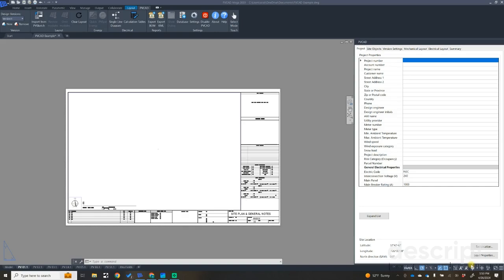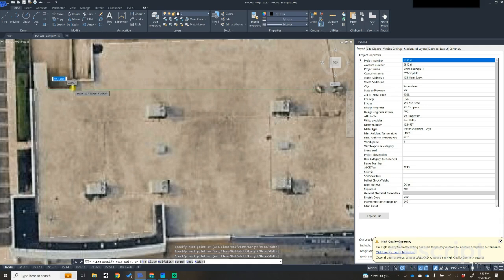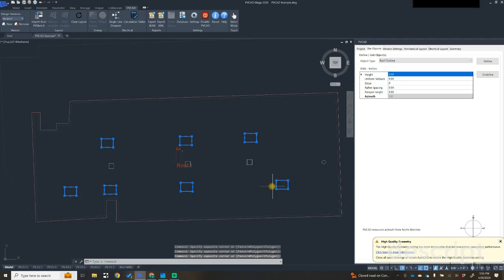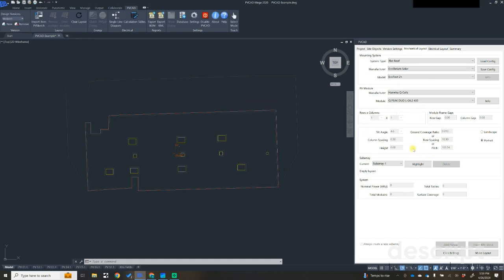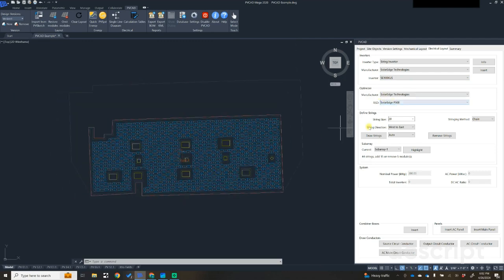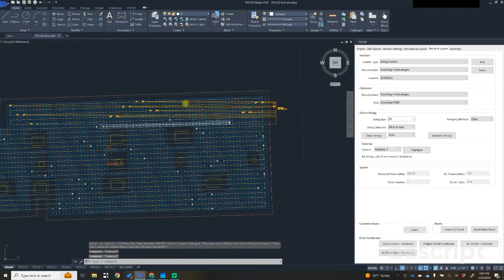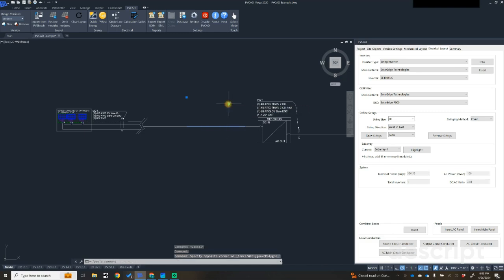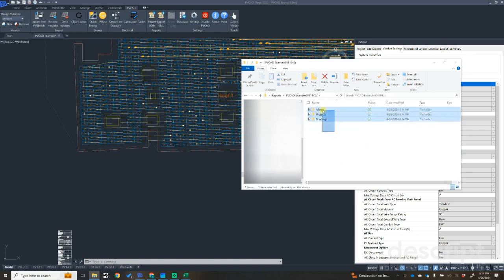PVCAD Demo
This in-depth video demo provides a comprehensive walkthrough of PVCAD for a C&I project, the solar design software built directly in AutoCAD. Designed for engineers, developers, and EPCs, this session showcases the complete workflow of creating a utility-scale or commercial solar project from scratch.

We begin by setting the project location and defining site boundaries using geo-referenced aerial imagery. The demo then walks through configuring module and racking systems, setting up subarrays, and laying out tracker or fixed-tilt structures using PVCAD’s intelligent layout tools.

Next, we transition into the electrical design process — selecting inverters, stringing modules, and defining electrical sections — followed by a detailed setup of version settings, wire specifications, and conductor types.